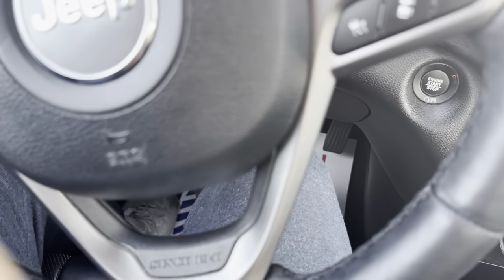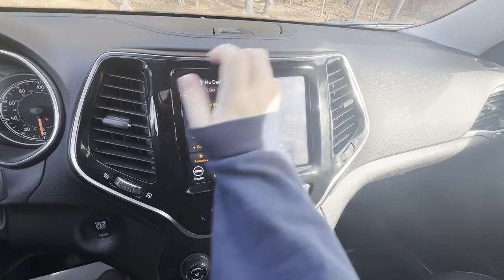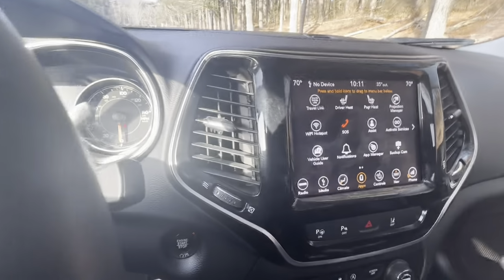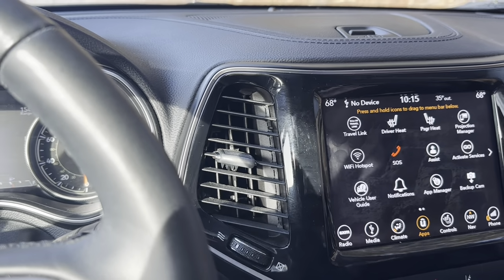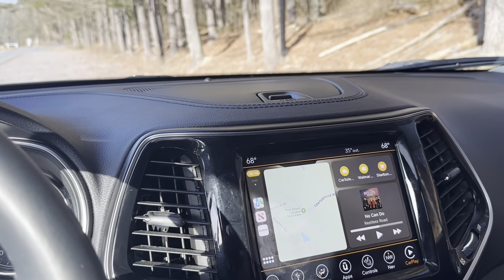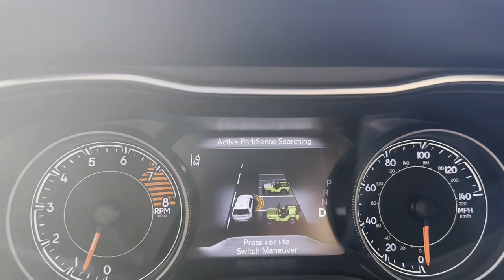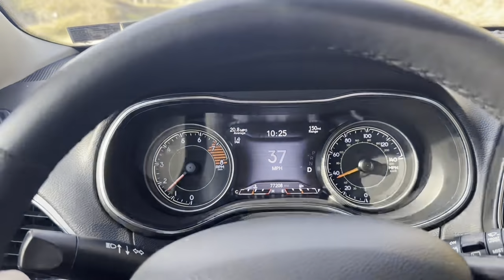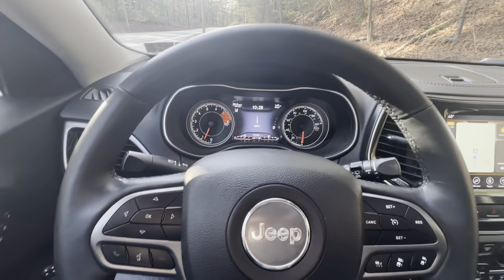Full Review Of Our 2019 Jeep Cherokee Limited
Hello everyone! HOW ARE YOU? ! Today, i'll be bringing you guys along for a full review of our 2019 jeep cherokee limited, in the beautiful olive green pearlcoat! This jeep is so amazing, it drives so well, and has so many features!

NEW VIDEOS ARE COMING SOON!

- More Vlogs
- Sunday Resets
- BSC Sessions
- Finance Organizations

CHECK OUT SOME MORE VIDEOS FROM MY CHANNEL -- MANY AVAILABLE TO WATCH!

AUSTIN BENDER